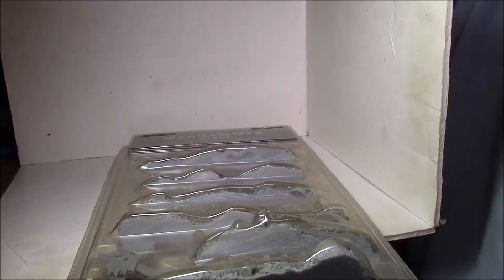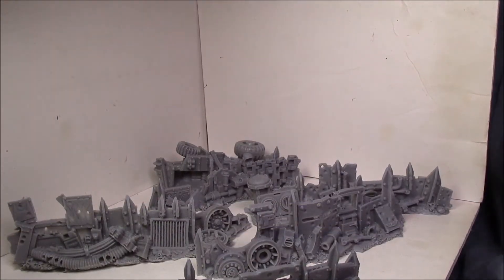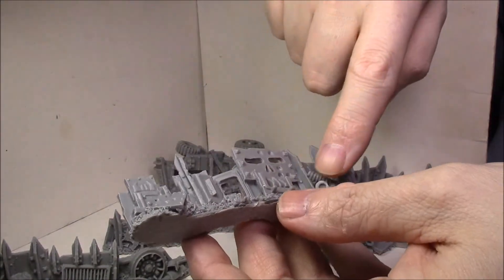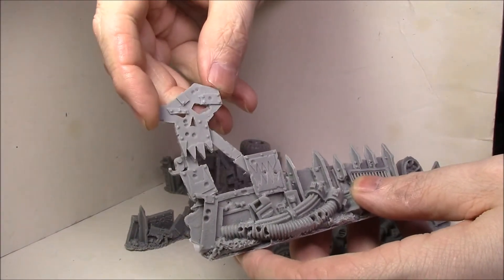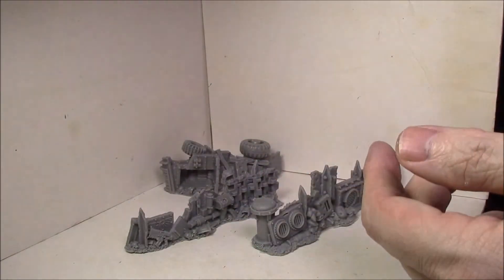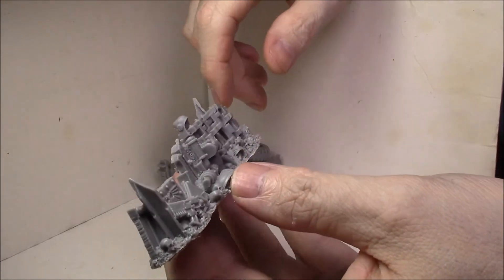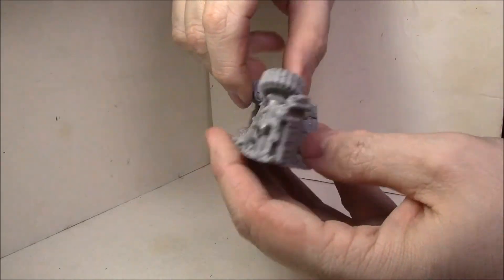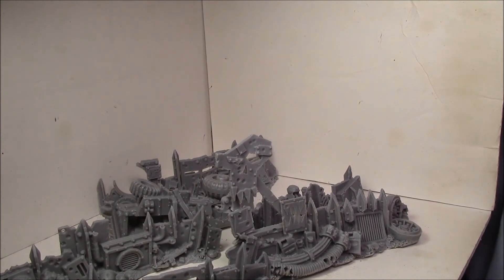vlog #635 - Unboxing: Ork Barricades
Was very surprised to find this on the shelf at my FLGS.